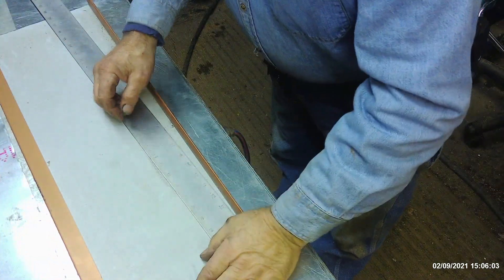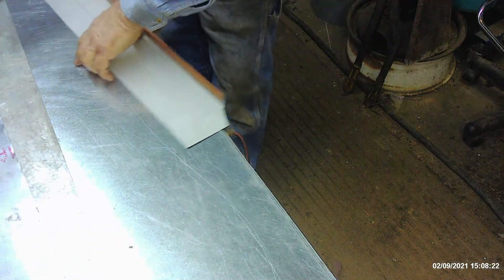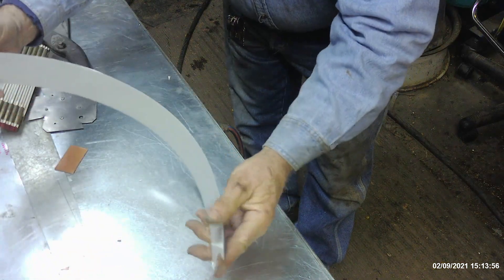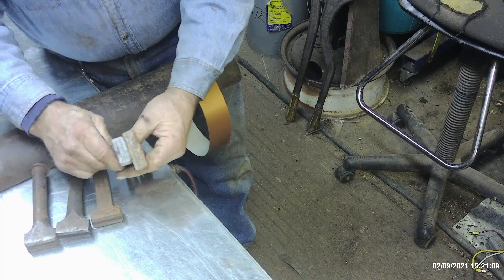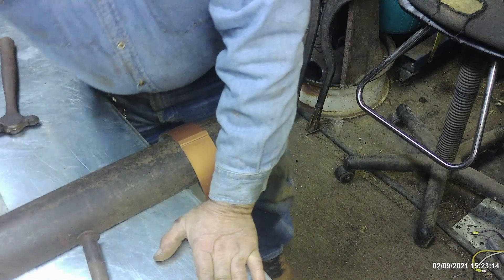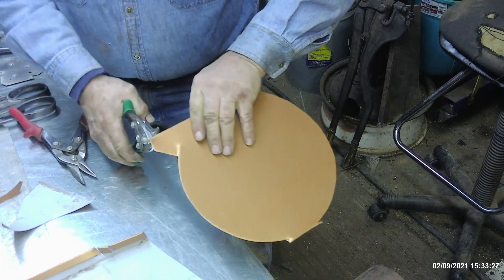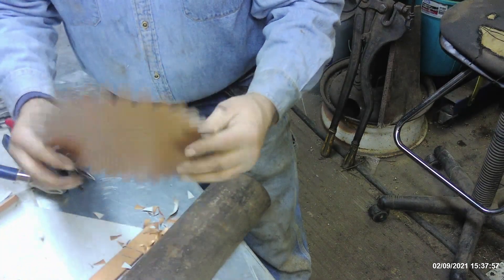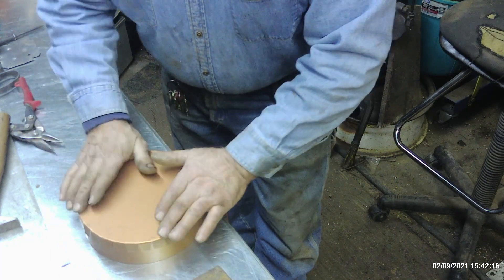8" to 7" Round Butt Joint Sheet Metal Hack Emergency Use Only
A failed concentric 8'' x 7'' diameter  fitting on the  wood fired forced air furnace's flu and the impending extremely low temperature predictions for the next week require a rapid repair.  Normally another concentric fitting would have been fabricated, but the time restricition requires that normalcy be abandoned and another route be taken.  That route takes us to a butt joint that is not necessarily accepted as a viable duct fitting even though I have seen a pretty good number of them in the field.   In its final form however, it is actually a stronger fitting than the factory made concentric fitting. Both components are made of 24 guage material.  The one is a factory 4 piece adjustable 90 degree elbow factory made of 24 ga. galvanized.  The one made in the video is 24 ga steel.  The steel is much stronger than the softer galvanized fitting.
The tinners anvil used for the first time today in a video for YouTube. The same can be said for the 'set' tool for a double fold over lock joint. otherwise known as a 'flat lock' seam until it is set down with the appropriate 'setting tool'. At that point it becomes a "grooved flat lock' seam. It is a joint used by myself hundreds of times over the years. Instead of locking it in with the steel punch, I have many times soldered the joint with 50/50 when the joint was used in fabricating a fuel tank or any tank or container used to hold liquids.
  Now when it comes to the installation of the end piece, the dove tailed design was selected because of the type of scrap metal used.  Steel flat stock, at 24 ga., is much more difficult to work on with hand forming tools and snips.  The hand crank 'beader' that would normally be used works best on the softer galvanized metal.  This is not a crimping beader, it only takes about 3/16th'' of the outside edge and turns it into a 'V' shaped groove which allows a round flat piece of material to be dropped into the 'V' then hammered over to lock it in place.   The second reason dove tails were used was that the outdoor temperature was dropping fast...much faster than I could fabricate a proper concentric  reducer !!
   Another cameo appearance of the oldest of two PEXTO crank operated crimping tools made the line up for today.  It puts a nice almost perfect set of crimps on the material, and as you will see in the next video, and they slip perfectly into the 8'' diameter as desired.
In retrospect, this turned out to be quite the boring video. no loss of blood, no cussing, broken bones...nothing exciting at all. Unless you happen to be looking for just this style of joint and how to make it...then it could be considered extremely exciting !! Yeah right, about as exciting as watching paint dry or heaven forbid a tennis match. LOL. Sorry tennis fans...but I only watch videos of that to put me back to sleep. well, golf too. Don't. Shoot. Me.